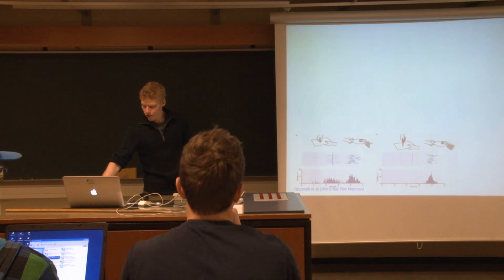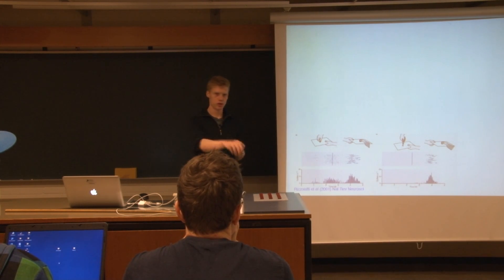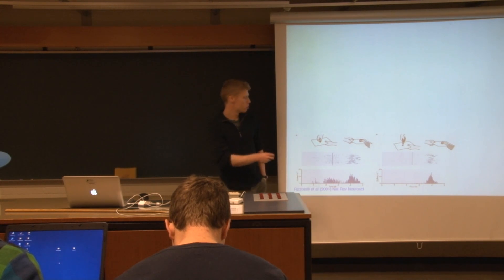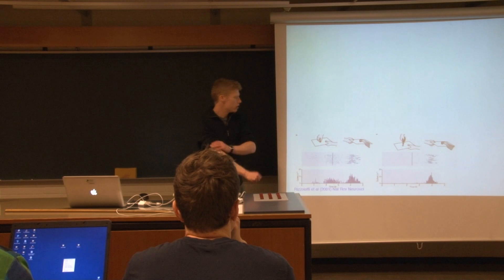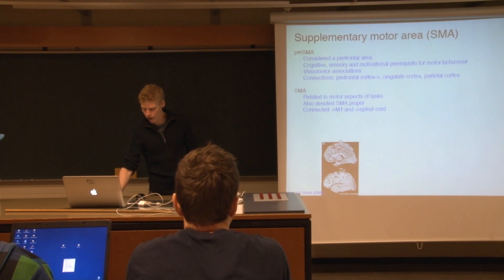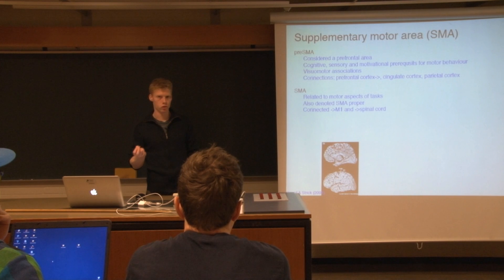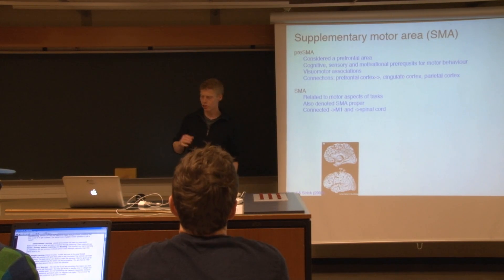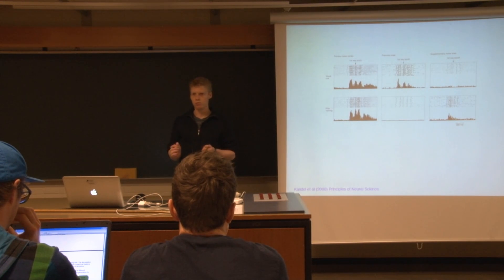Neurobiologi 4. Lec.- Motor Areas - Ventral Premotor Area and SMA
Ph.D Mark Schram Christensen